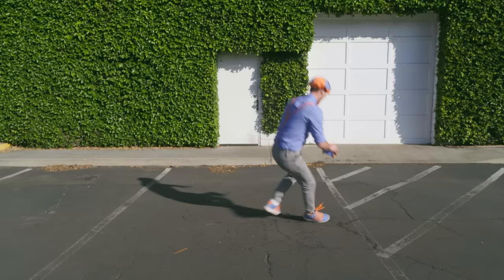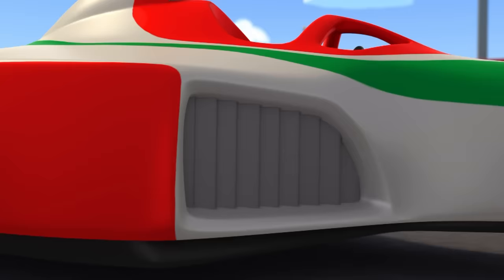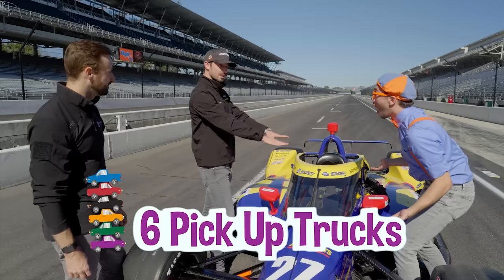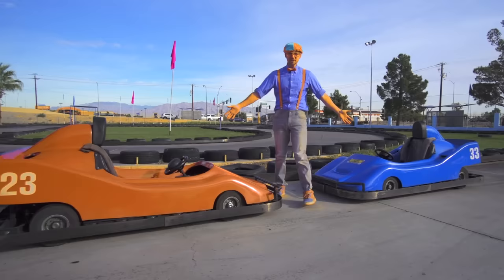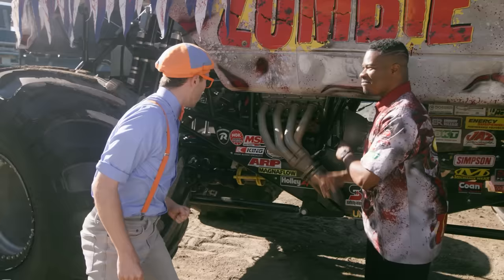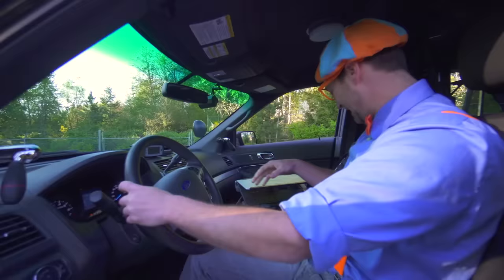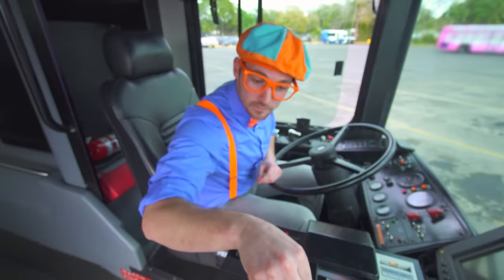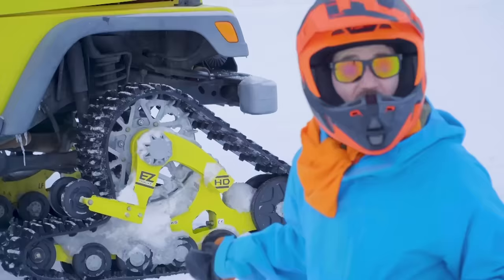Racing the Blippi Mobile IN REAL LIFE! 2 Hours of Car Videos for Kids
Blippi is so excited to drive his REAL LIFE Blippi mobile! Safety first as he buckles his seatbelt and learns all about the rules of the road with 2 hours of educational vehicle videos for kids!
0:00 Blippi Mobile
16:06 Race Car
19:39 Blippi's Go Kart Race
29:41Indy 500
54:15 Blippi Visits a Go Kart Track
1:05:55 Monster Truck
1:09:26 Monster Jam
01:23:09 First Car
01:26:11 Blippi Explores a Police Car
01:43:34 Garbage Truck
01:46:35 Blippi Explores a Bus
01:56:26 Crane
01:59:32 Blippi's Red Snowmobile - Super Fast Vehicle